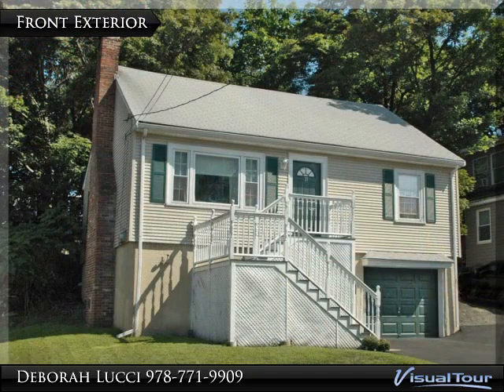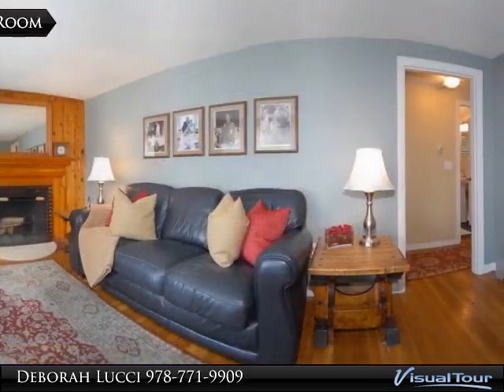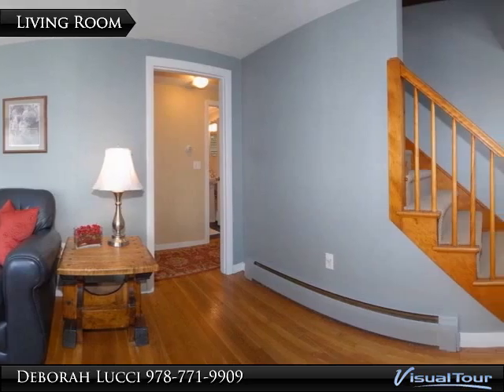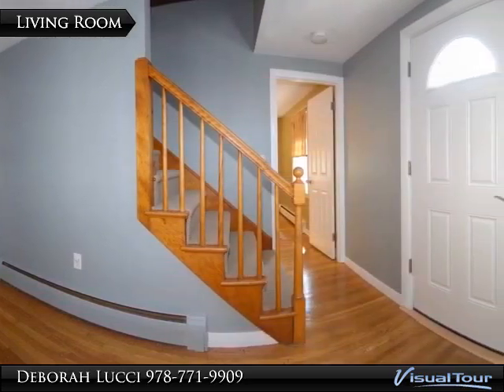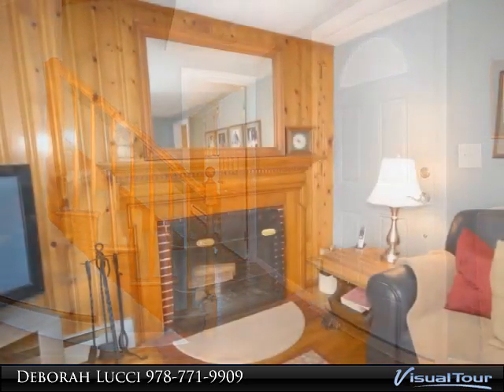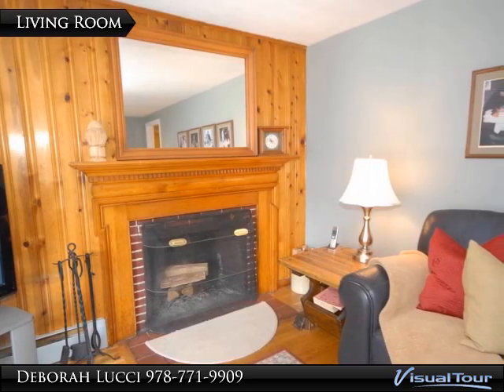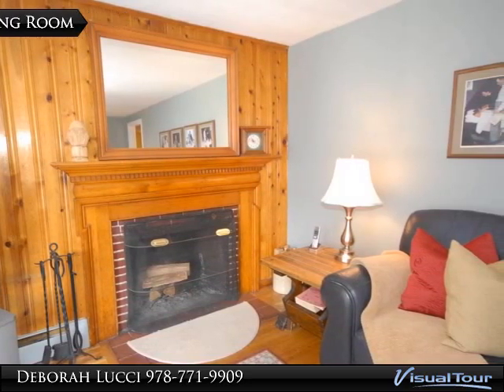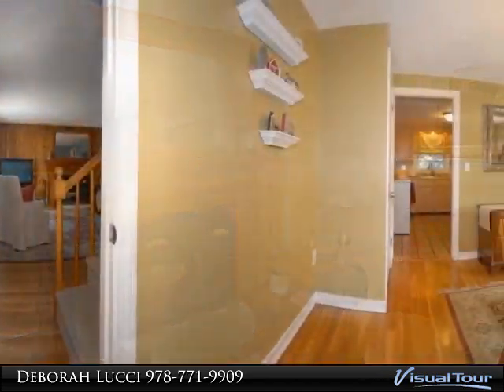37 Bennett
CONVENIENCE HAS AN ADDRESS AND THIS IS IT!!! Walk to lake, train, shopping and restaurants from this adorable cape. You will love this home with eat in kitchen. Two full baths both of which have been updated with neutral décor. First floor bedroom with hardwood floors and carpet. Living room with fireplace. Both living and dining room have hardwood floors. Two bedrooms upstairs with wall to wall carpet and neutral coloring. Large deck off back. One car garage and newly paved driveway.

Presented By:
Deborah Lucci, Prudential Howe & Doherty